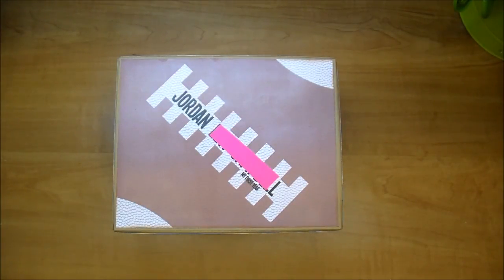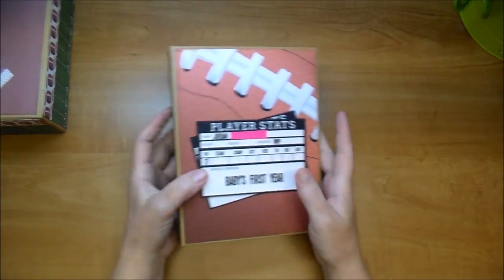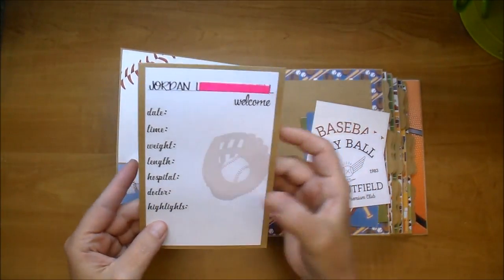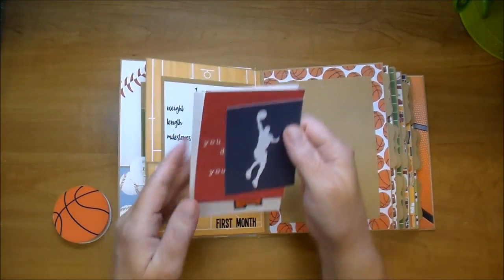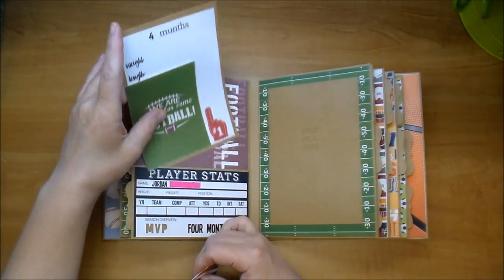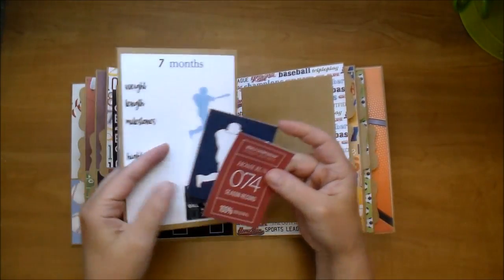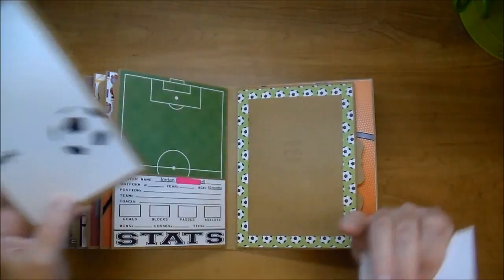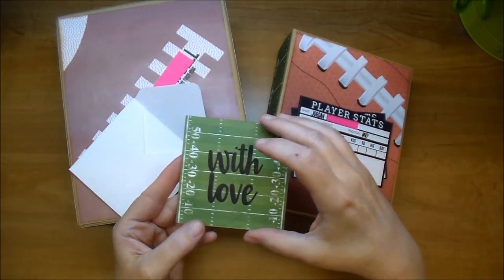Baby's First Year Album & Box~Sports theme!